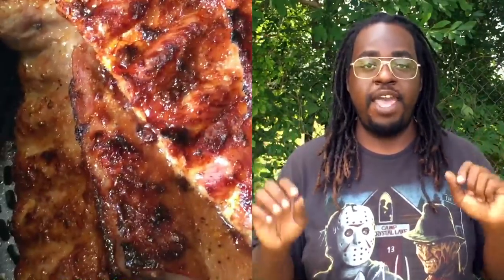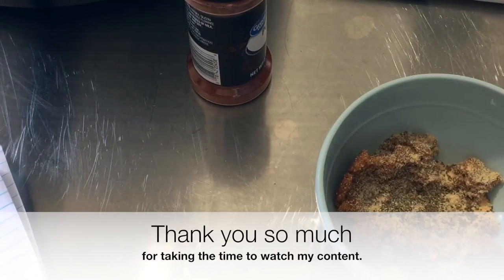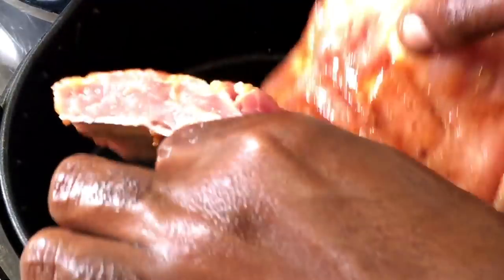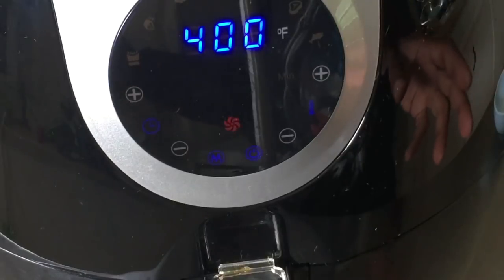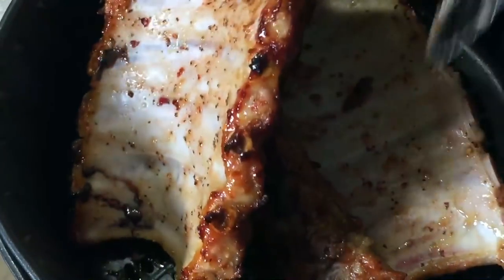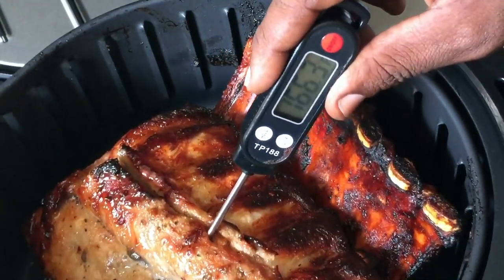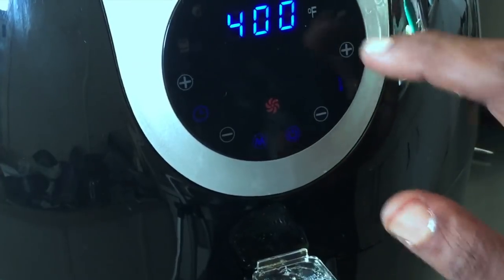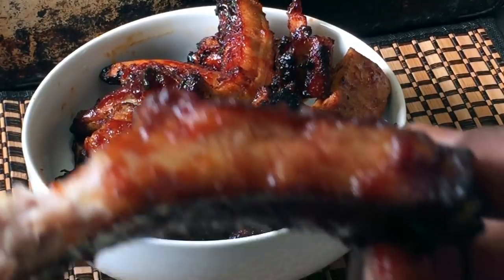BBQ Baby Back Ribs Magic Chef MCAF56DB Review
Hey everyone, today I’m making baby back ribs in the Magic Chef XL.  Let me tell you, these are super easy and fast to make and absolutely delicious!  Huge shoutout to Kelly’s Cooking!!

 Magic Chef MCAF56DB Review

1/4 cup brown sugar
2 teaspoons onion powder
1 1/2 teaspoons garlic powder
2 teaspoons paprika
1 1/2 teaspoons kosher salt
2 teaspoons black pepper
1 teaspoon celery seed
1 1/2 teaspoons red pepper flakes
1 slab baby back ribs

These are supplies that I'm desperately in need of.  They will be used for YouTube tutorials.  Thank you to whom has contributed to my channel, I am now doing YouTube full time while caring for my mother.  It’s really difficult getting items I really need.

Amazon Influencer - Here are the tools you see featured in my videos at your fingertips.

Music Breeze by Ehrling you can find all his music